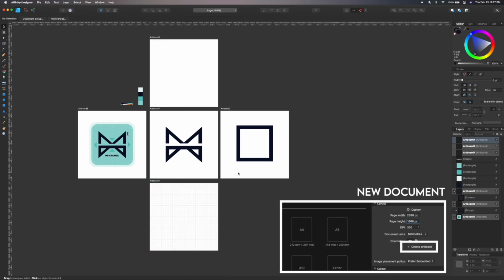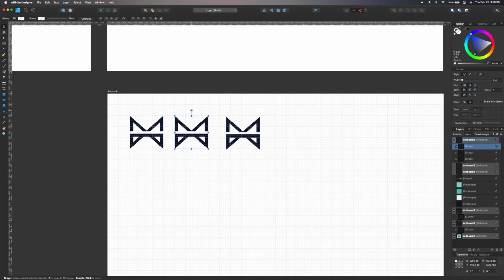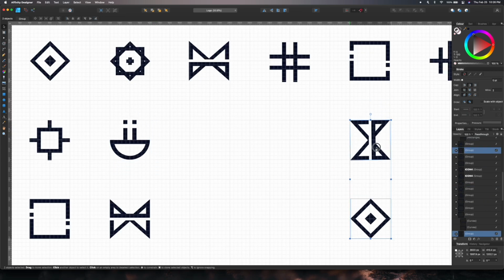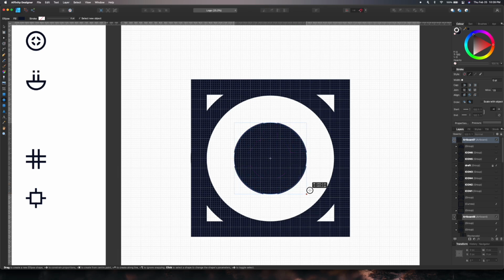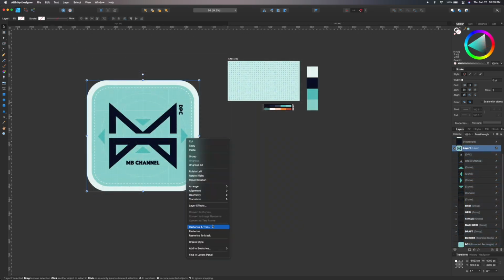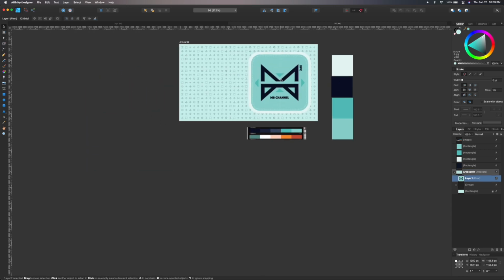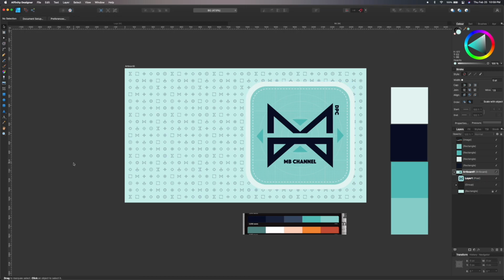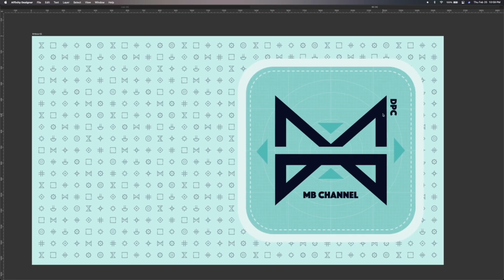EP2-DA2: Designing: How we make our logo icon background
🖋️🖥️🔪 Designing: Today, it is my turn to make a YouTube video again! This time, I created a symmetric background that everyone can follow along. The trick is simply "DUPLICATE!" I do use these backgrounds for my desktop as well and it turns out pretty good. I love to see a symmetric background and yeah hope you like it. If you want some, here you are Free of charge!

🤪 If you have some suggestions in a Youtube Video, let me know by commenting down below! Hope to see you soon.